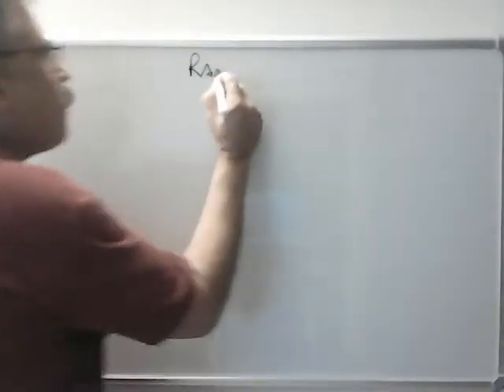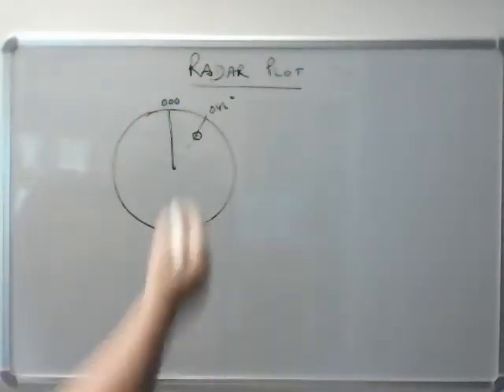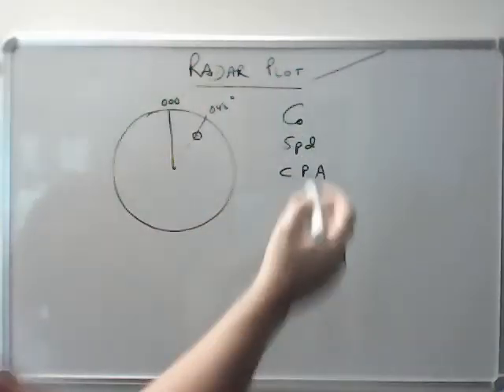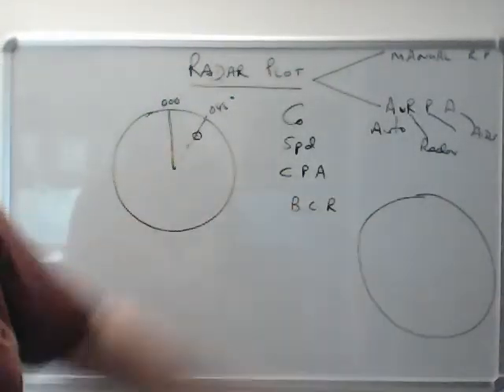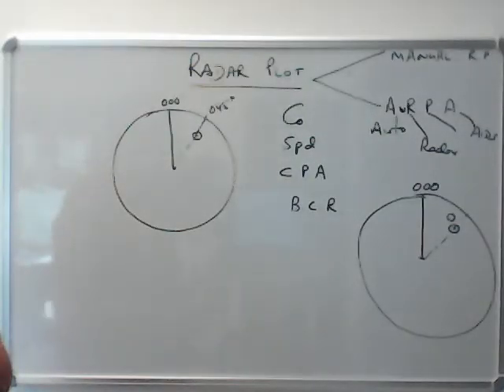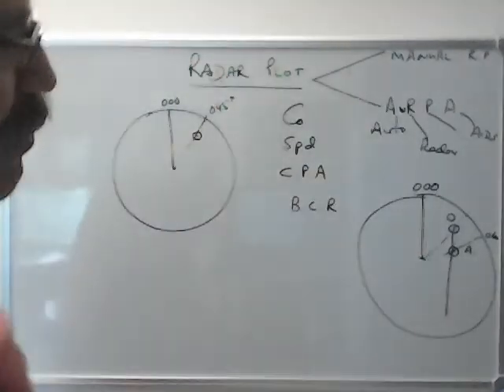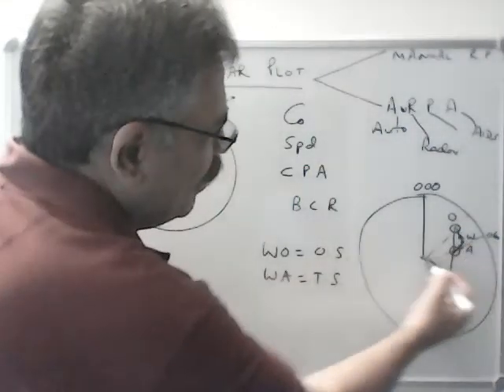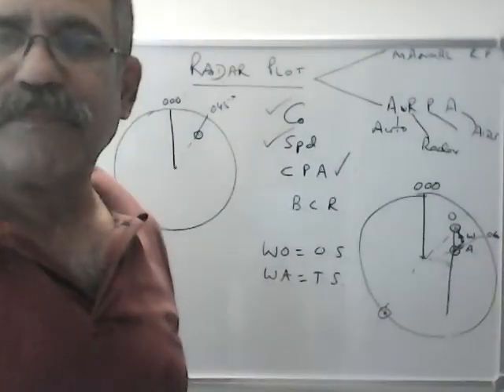radar plotting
why is radar plotting required